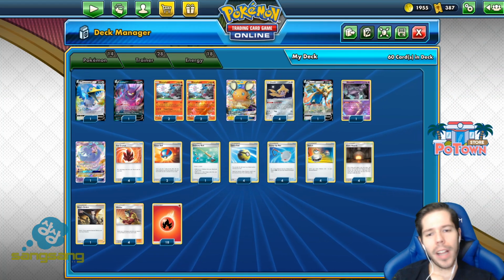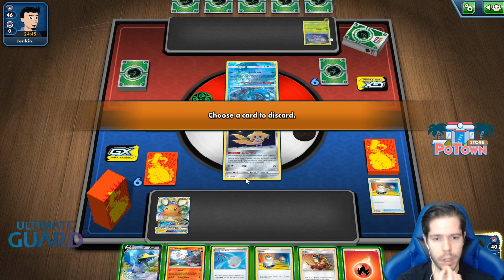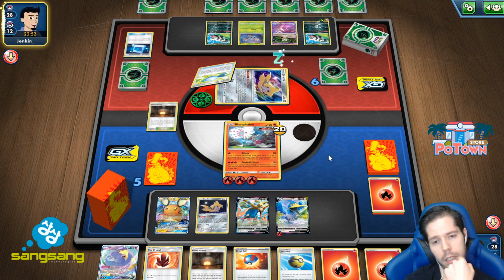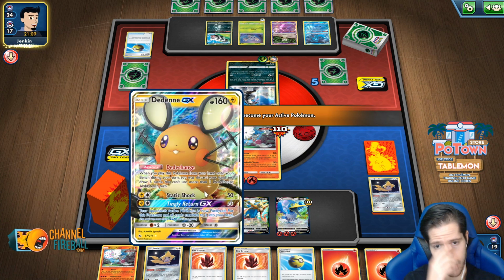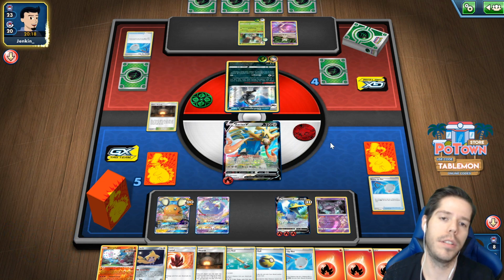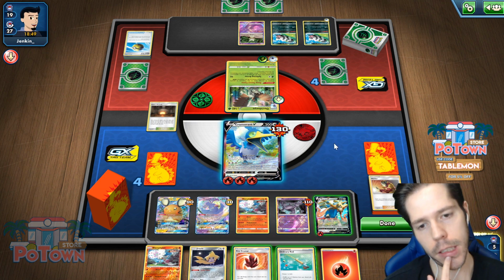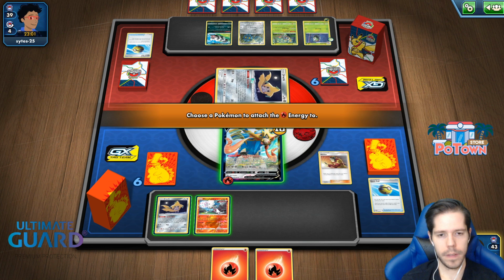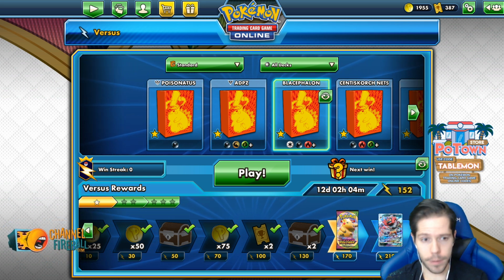I almost beat the AUTOLOSS with this BLACEPHALON deck! [Pokemon TCG Online]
Today's video features the new Blacephalon Vivid Voltage card! Check out how to build a new deck with Blacephalon and learn all the best strategies to become a top Pokemon TCG player using this Blacephalon deck!

#Pokémon - 14

* 1 Cramorant V SSH 155
* 1 Crobat V DAA 104
* 4 Blacephalon UNB 32
* 1 Dedenne-GX UNB 57
* 4 Jirachi TEU 99
* 1 Zacian V PR-SW 18
* 1 Mewtwo UNB 75
* 1 Oricorio-GX CEC 95

* 1 Ordinary Rod SSH 171
* 4 Giant Hearth UNM 197
* 4 Welder UNB 189
* 4 Quick Ball SSH 179
* 4 Fire Crystal UNB 173
* 4 Scoop Up Net RCL 165
* 2 Great Ball SSH 164
* 1 Boss's Orders RCL 154
* 4 Switch SSH 183

#Energy - 18

* 18 Fire Energy SWSHEnergy 2